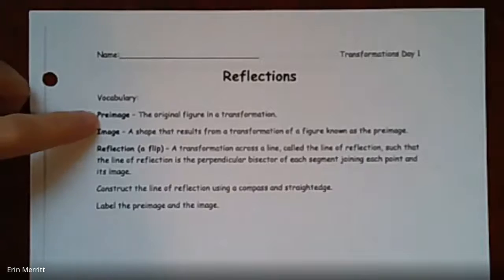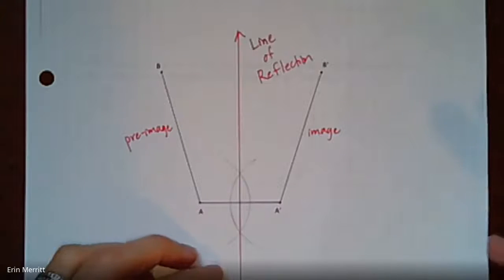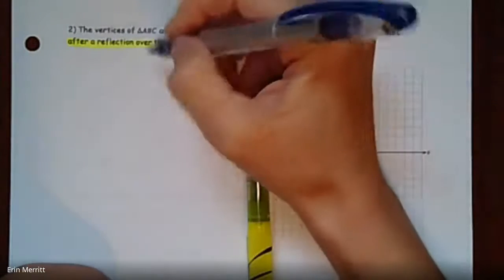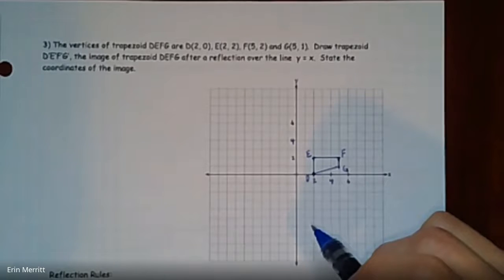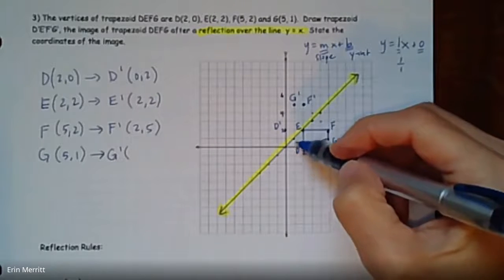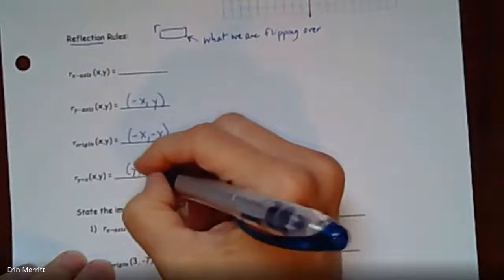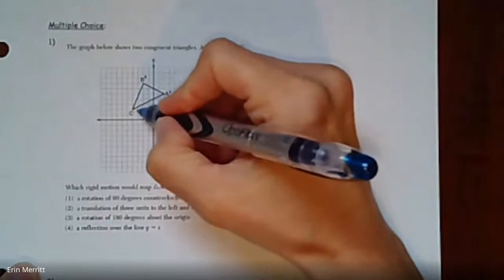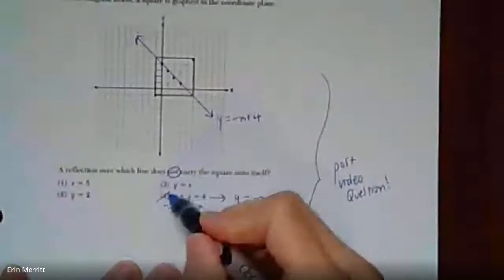Geo Notes 2-1 Reflections